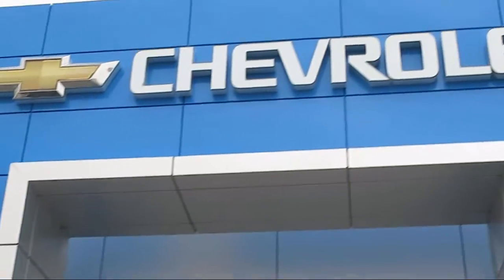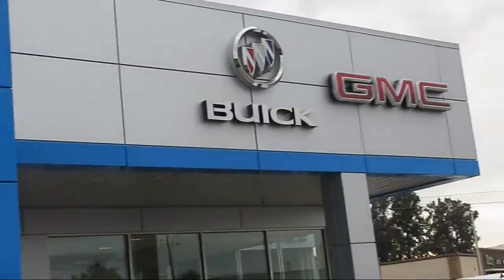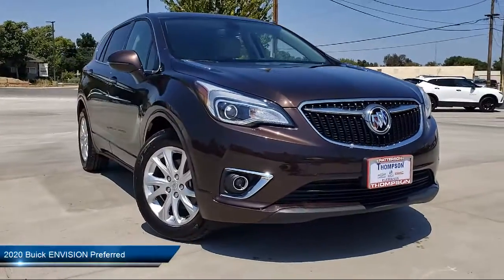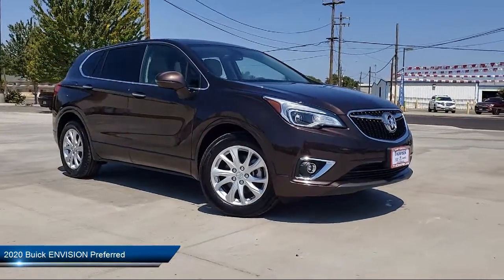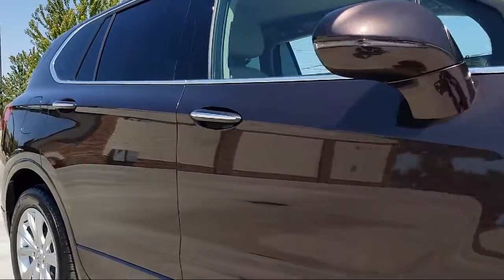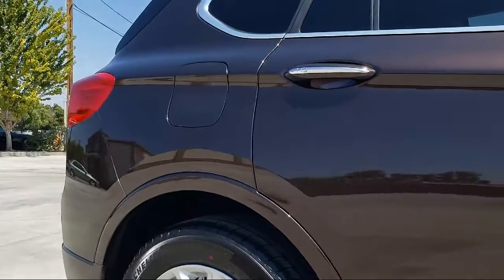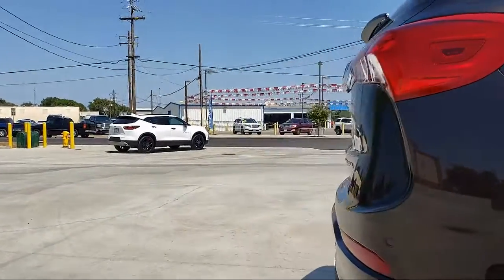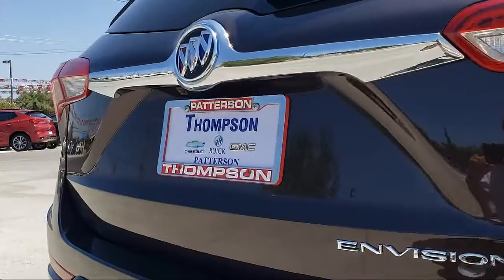2020 Buick ENVISION Preferred Modesto Tracy Turlock Los Banos Merced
2020 Buick ENVISION Preferred Stock Number: 199790 Vin:LRBFXBSA2LD192654.